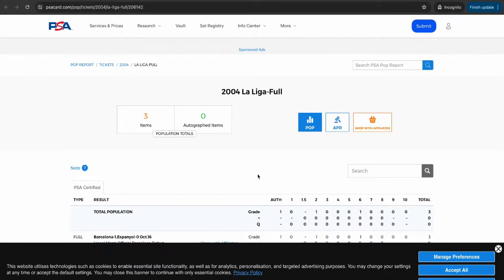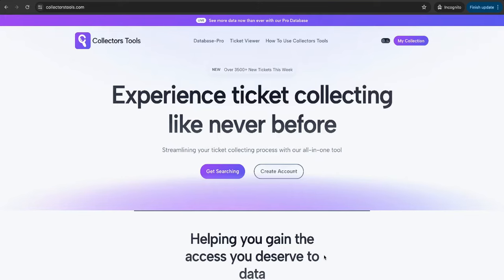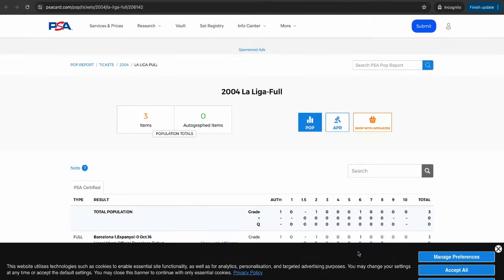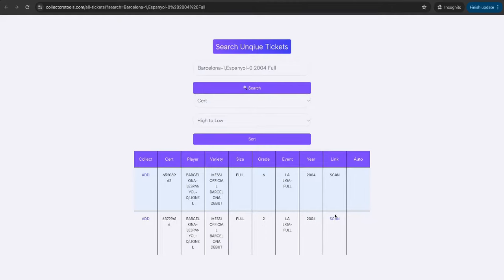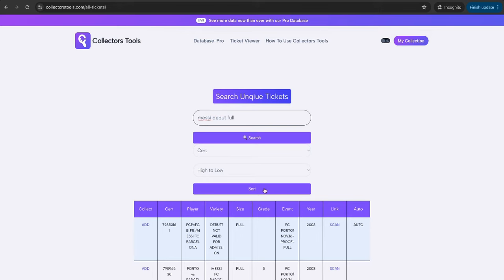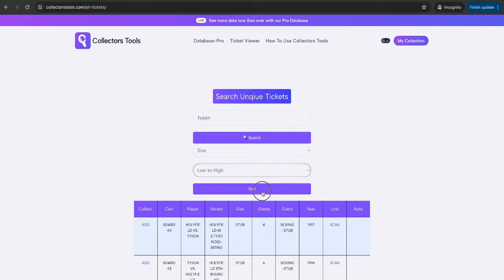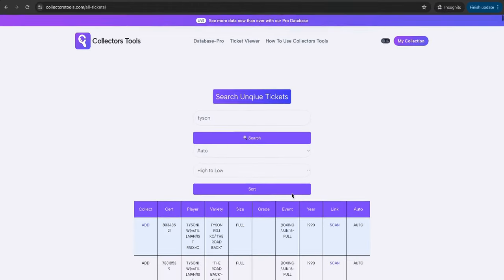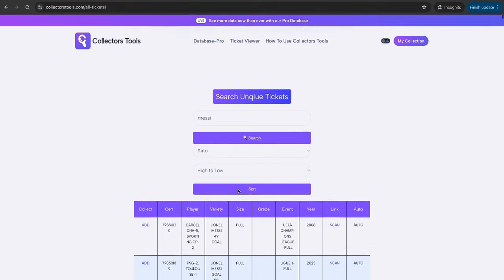This UPDATE Will Change Ticket Collecting! - Collectors Tools (Find Any Ticket)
In this video, we present the latest updates from Collectors Tools, the leading tool for finding the best tickets in the hobby. The update includes several new features:

1. Unique and Individual Scans: You can now view unique scans of specific tickets.
2. Group Identification: The tool allows you to identify groups of tickets.
3. Authentication Assistance: Use HD scans of tickets from the PSA database to help authenticate your tickets.

Previously, finding unique tickets on the PSA pop report was difficult. However, the latest update from Collectors Tools has made this possible. Additionally, with a database of 10,000 autographs, you can use Collectors Tools to help authenticate your ungraded ticket autographs.

Collectors Tools is the number one tool in the hobby.